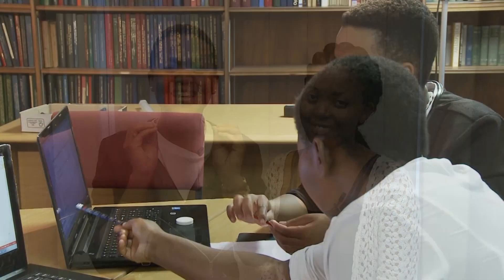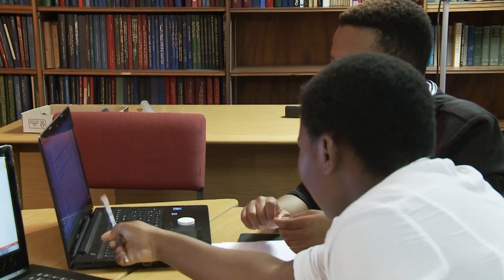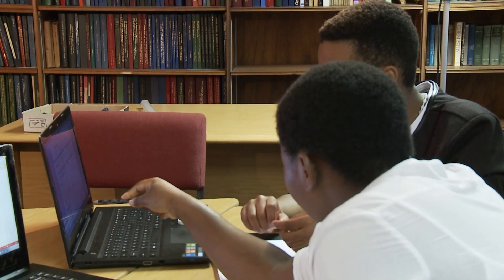UKZN School of Chemistry and Physics Supplementary Instructions (SI) Program.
The School of Chemistry & Physics runs its own Supplementary Instruction (SI) programme, which offers tutoring in high risk modules to students who need extra guidance.